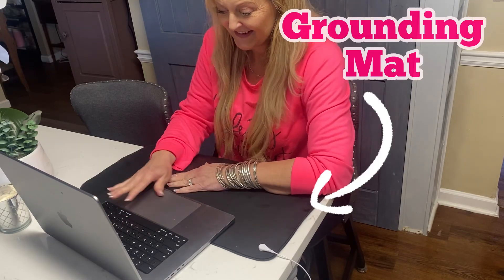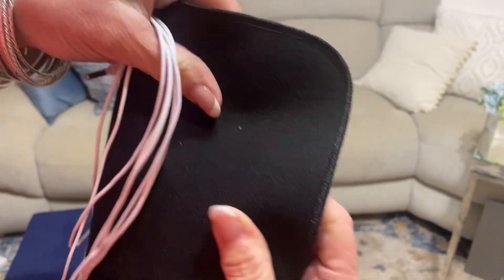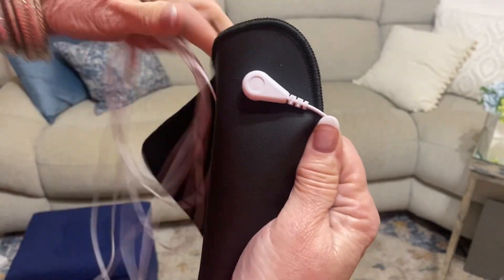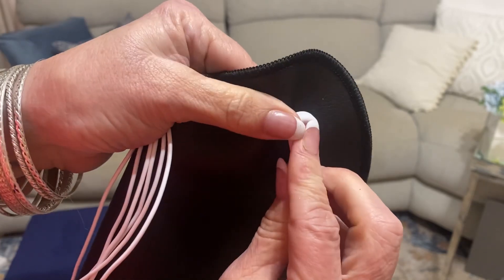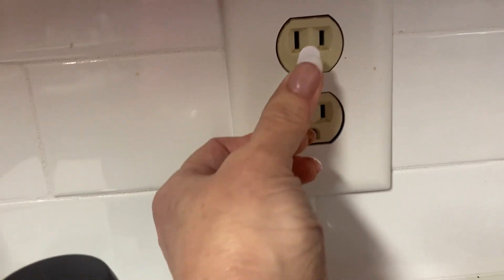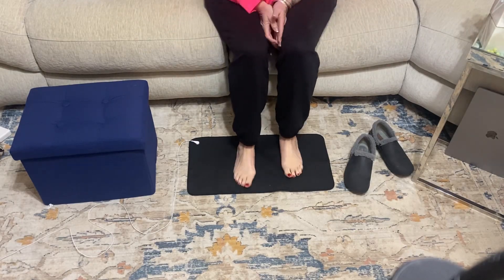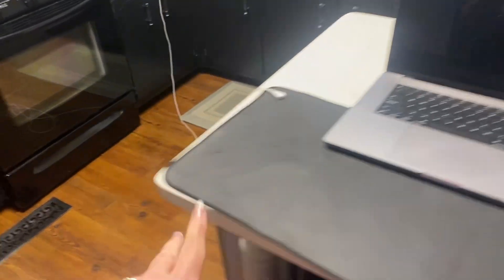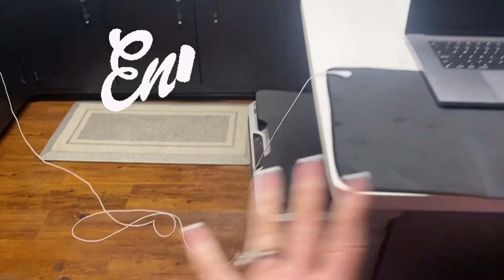Grounding Mat tips how to use a grounding mat & how it works. Earth energy inside earthing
Earthing grounding mat, how it works & benifets